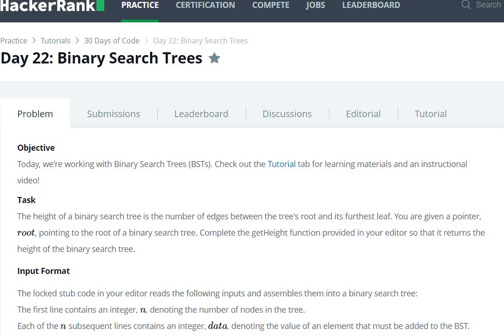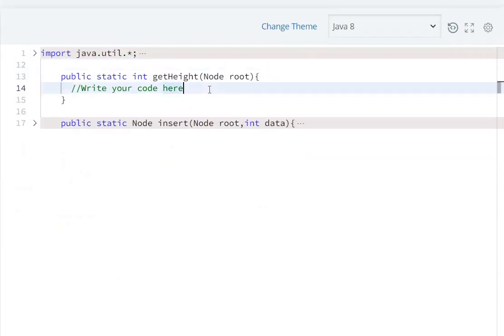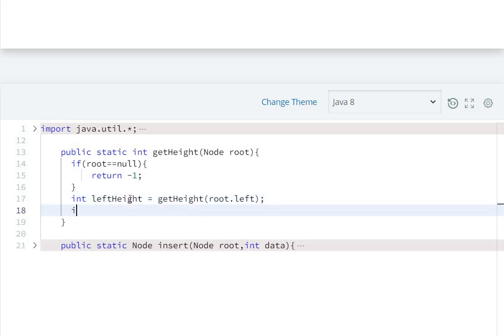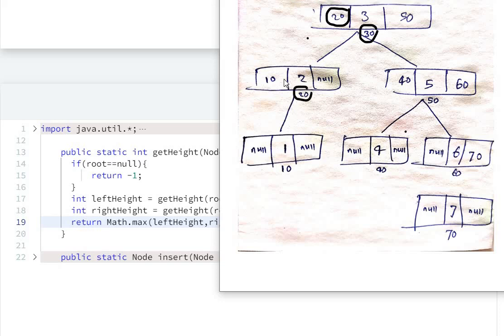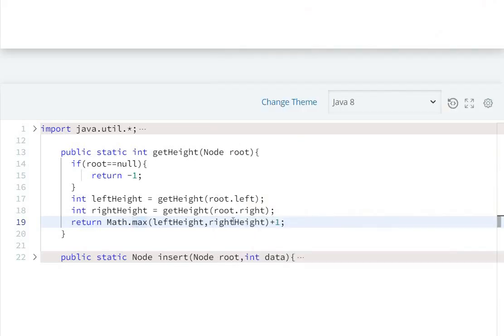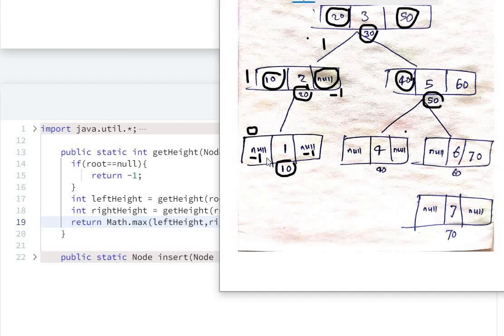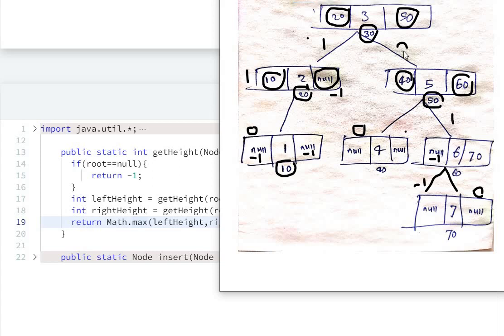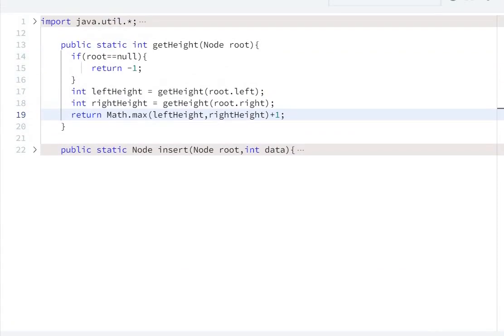Hackerrank Day 22: Binary Search Trees Solution - Java 8| 30 Days Of Code Hackerrank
Day 22: Binary Search Trees Hackerrank Solution Java

hackerrank
hackerrank solutions
hackerrank practice
hackerrank questions
hackerrank challenges
hackerrank problems
hackerrank 30 days of code solutions
hackerrank java
java hackerrank